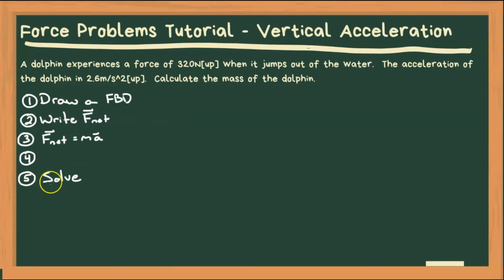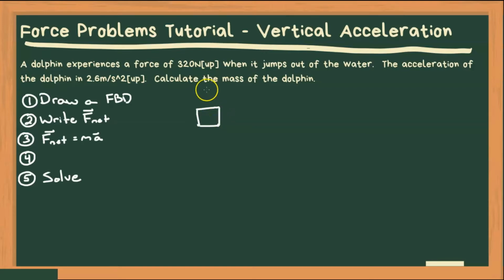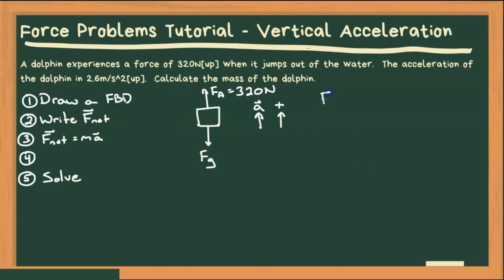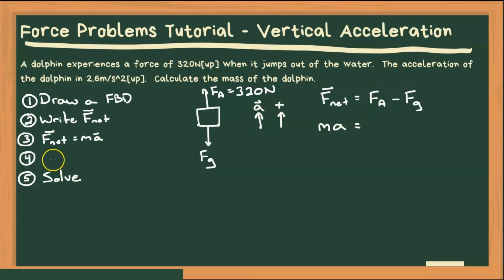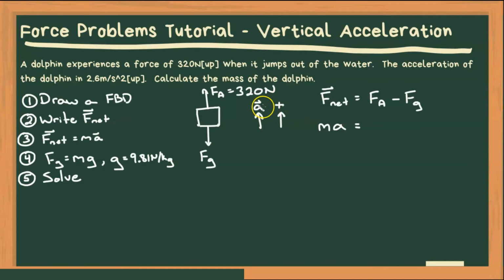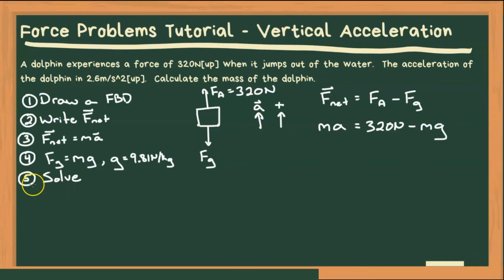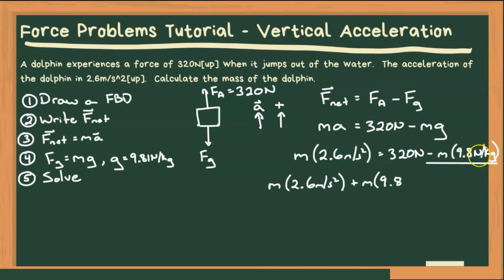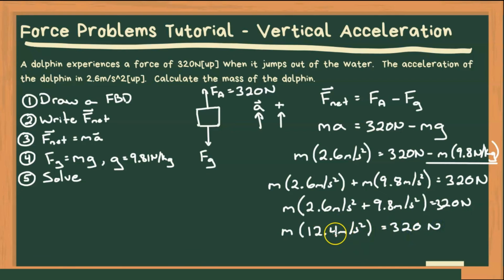Grade 11 Physics Tutorial - Solving Force Problems Part 2 - Adding Gravity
This is a grade 11 physics tutorials series for High School students taking physics.  This tutorial is part 2 in a 3 part series on solving force problems.  Part 2 looks at vertical acceleration and adds the force of gravity to the problem.  Let me know if there are any physics topics you would like me to make a tutorial on.  Also, check out the Grade 11 Chemistry Tutorial Videos on my Channel as well.  I also have resources and my videos sorted on my website available for FREE so check it out:

youtubephysicsteacher.ca